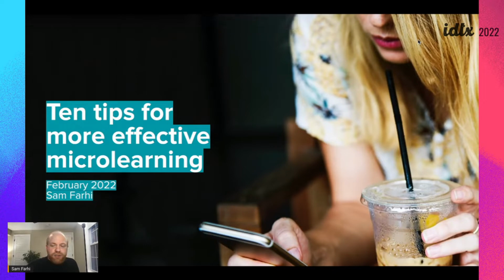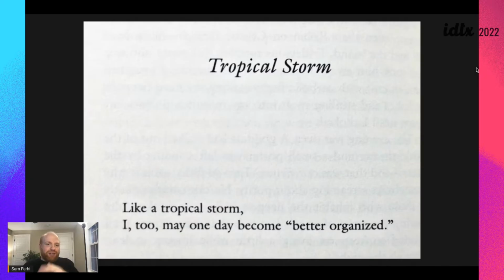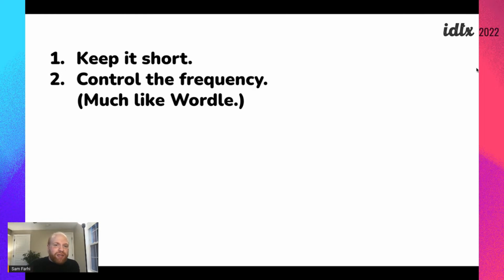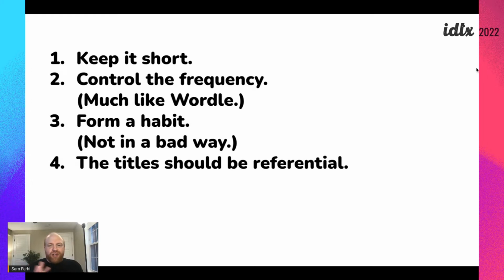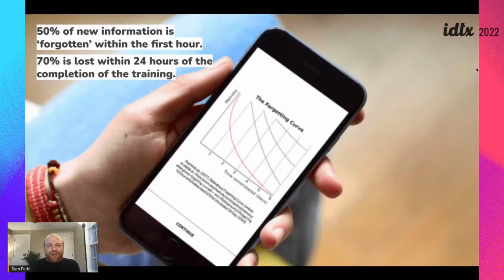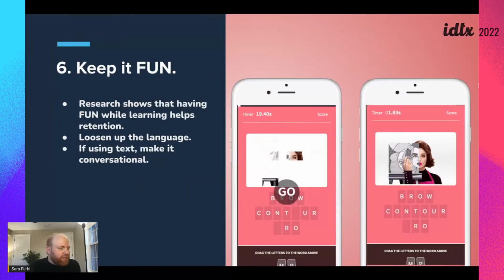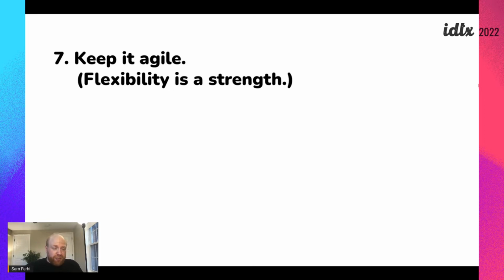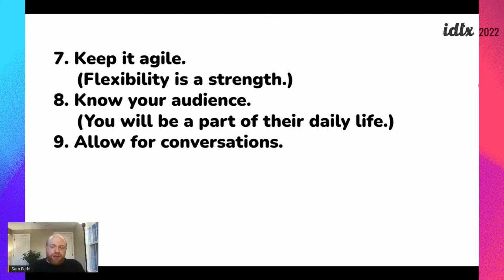Practical Tips to Make Microlearning Effective (iDTX 2022)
Microlearning is tricky, and since its naming, as a "trend" in workplace training it has been critiqued and its efficacy has been called into question. However, studies and anecdotal evidence have shown it to do wonders for engagement and learning outcomes.

Join Sam Farhi of microlearning platform EdApp to learn tips and practical steps to make it as effective as possible.